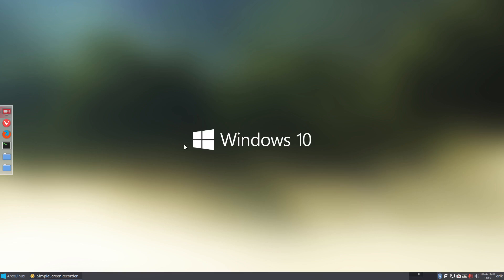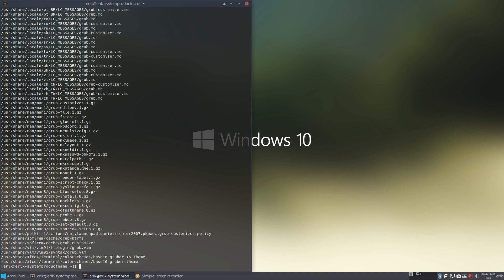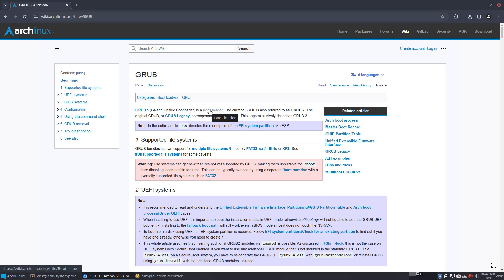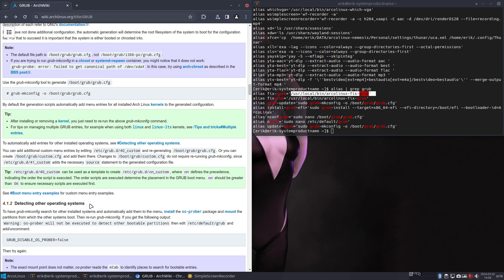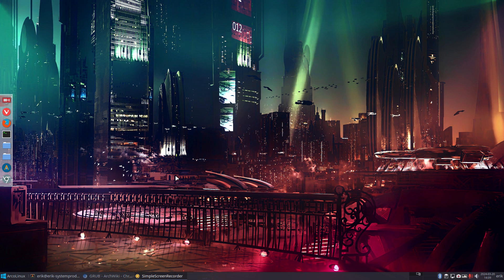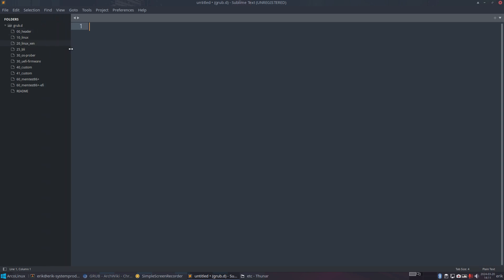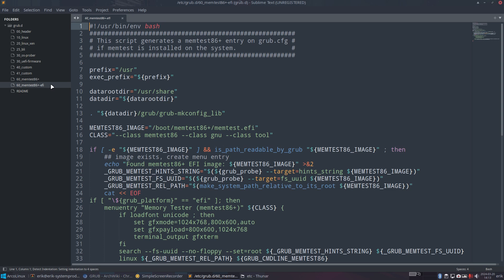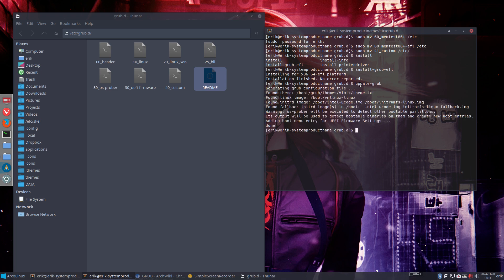ArcoLinux : 3989 Investigating GRUB and removing entries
sudo pacman -S mlocate
sudo updatedb
locate grub
install-grub-efi
update-grub
check our aliases